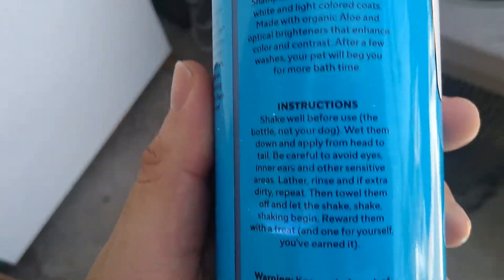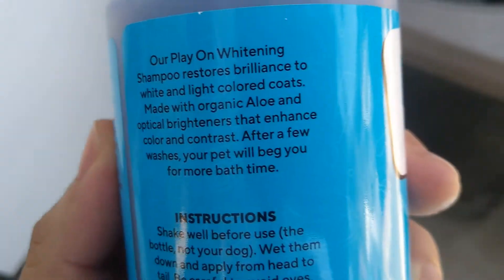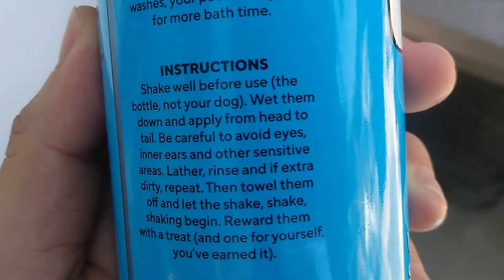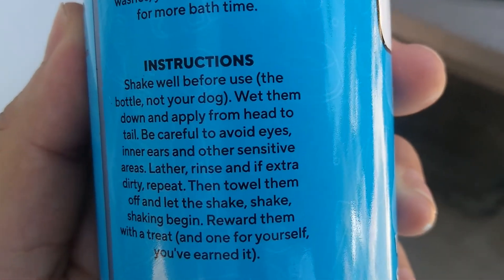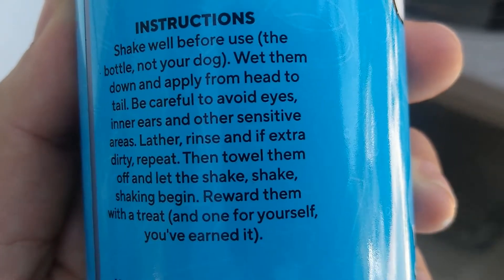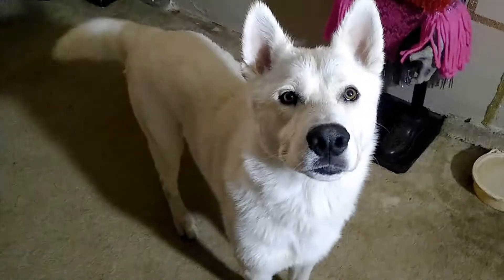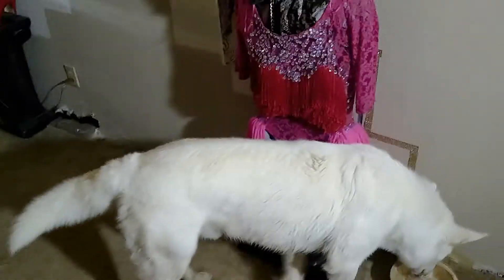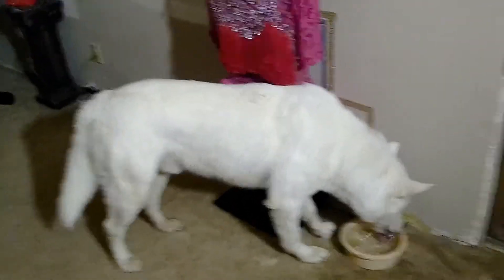Shepsky - MAXXXIMILIANO Play ON bright bath